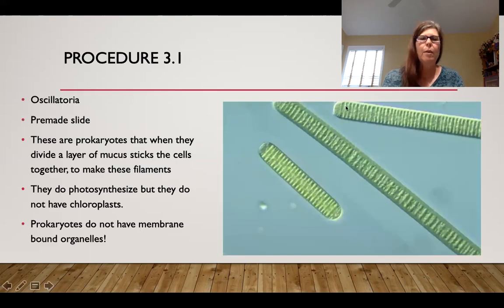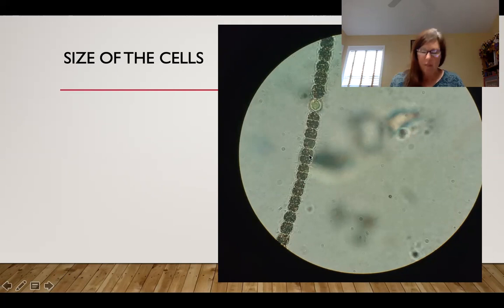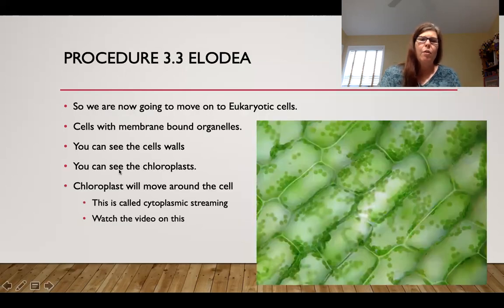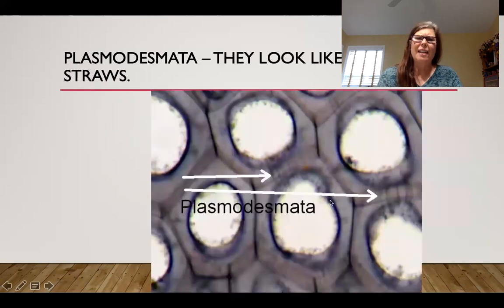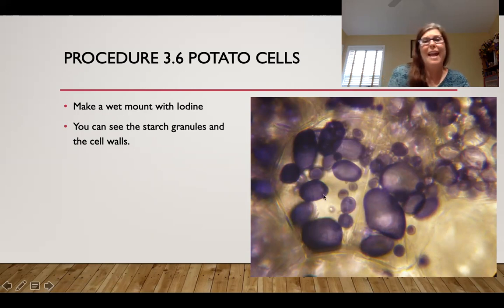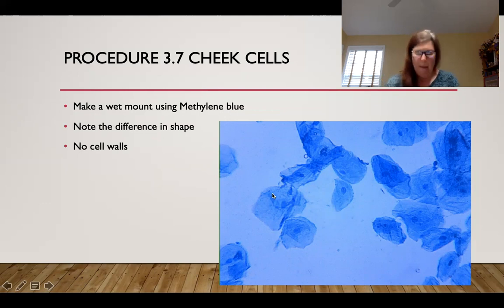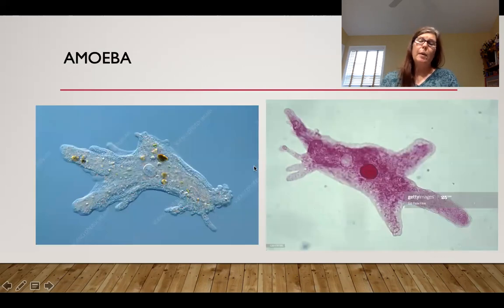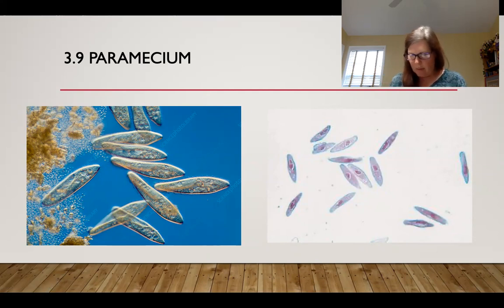Bio123 Lab 3 video2